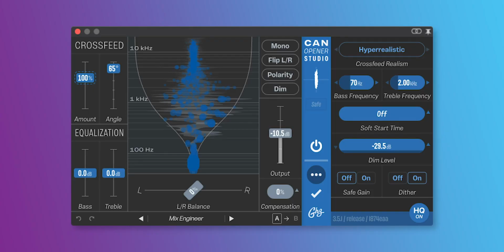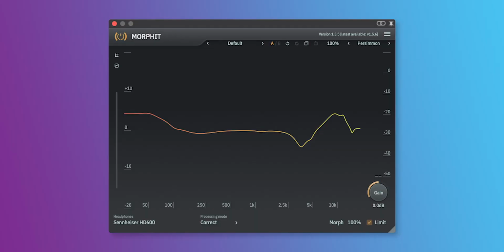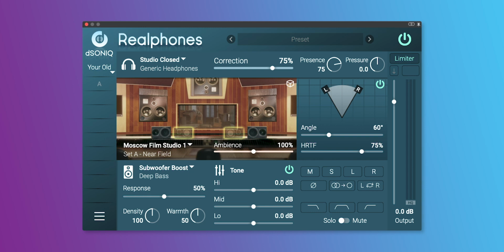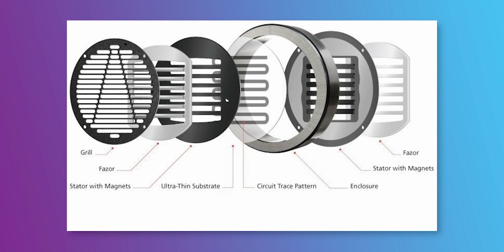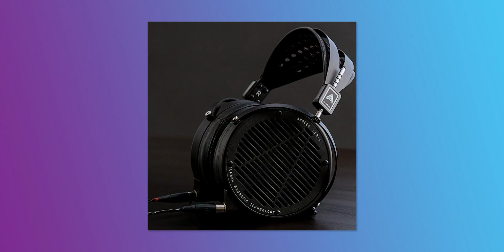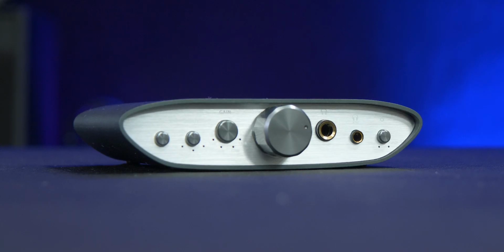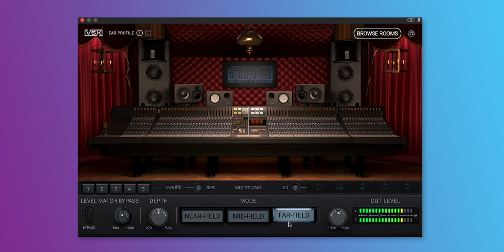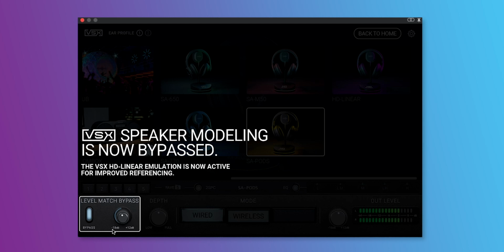The BEST Studio MIXING Headphones + Plugins - The Pro Audio Podcast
Our Pro Video department dropped off the NewTek TriCaster system in the studio for us to try out, so for our inaugural podcast of the year, we thought it would be a great idea to call Tom from the studio and ask about headphone mixing, with a round up of the most recommended models and plugins to get your mixes translating as well as possible.

0:00 Introduction
01:55 Studio Headphone limitations & Requirements
03:07 Open Back Advantages
05:38 Studio Mixing Plugins
06:36 Goodhertz Canopener
11:05 Graphs & Responses
12:20 Sonarworks
13:45 Morphit
15:30 Realphones
21:18 Recommended Studio Headphones
21:38 HD600
25:00 Audeze LCD-1
28:48 Audeze LCD-2
31:15 Focal Clear Pro
33:06 Audeze LCD-X
37:13 HEDD Heddphone
43:43 Audeze Penrose
47:41 Slate VSX